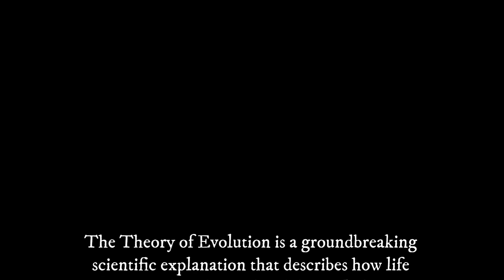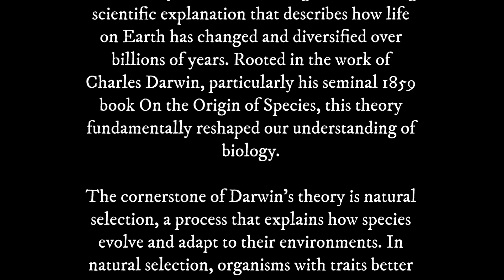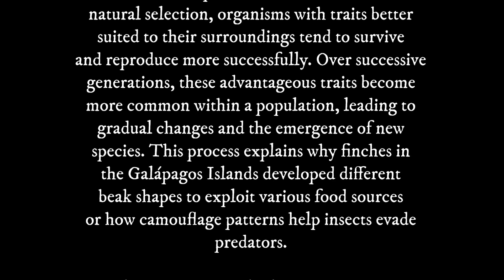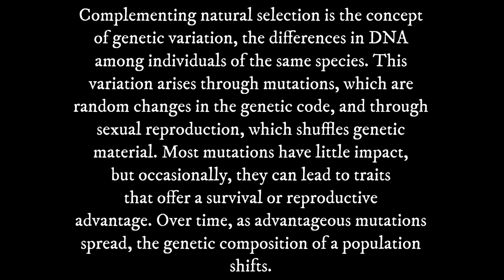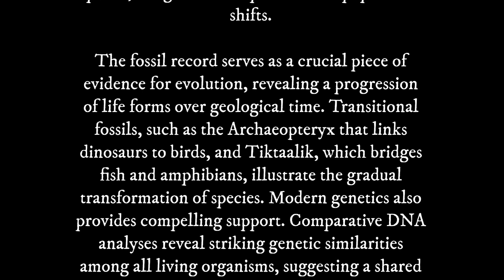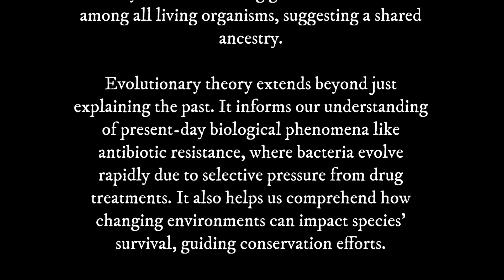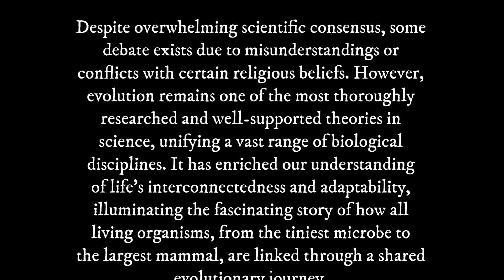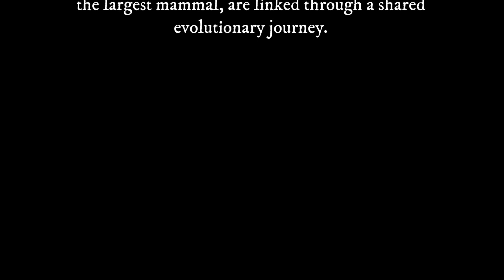The Theory of Evolution: A 3 Minute Summary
Welcome to Snap Summaries, where we provide concise summaries for busy individuals seeking personal growth and productivity hacks! In this video, we'll be sharing a quick and engaging 3-minute summary on the topic of "The Theory of Evolution". If you're curious about how life on Earth has evolved over billions of years and want to understand the science that explains our biological diversity, this summary is for you!

Summary:
Dive into the fascinating world of evolutionary theory, which explains how life adapts and changes through natural selection. Learn about Charles Darwin’s groundbreaking idea that species evolve over generations by retaining traits that enhance survival and reproduction. Understand how genetic variations and mutations play a role, and explore the evidence from the fossil record and genetics that supports this theory. See how evolution is not just a historical process but actively influences modern phenomena like antibiotic resistance and conservation strategies.

✅ Key Takeaways:
1️⃣ Discover the principles of natural selection and genetic variation.
2️⃣ Explore the impact of mutations and the role of environmental factors in shaping species.
3️⃣ Understand the evidence supporting evolution, from fossils to DNA analysis.
4️⃣ Learn how evolutionary theory is applied in modern science and conservation.
5️⃣ Gain insights into the ongoing relevance of evolution in understanding biological challenges today.

Whether you're a student, educator, or simply someone intrigued by the natural world, "The Theory of Evolution" provides invaluable insights into the dynamics of life on Earth. Don’t miss out on this opportunity to deepen your understanding of one of science's most important theories!

* Audio produced with the assistance of AI Text-To-Speech